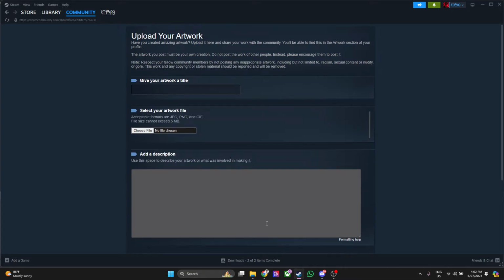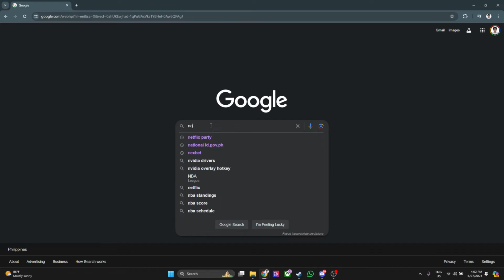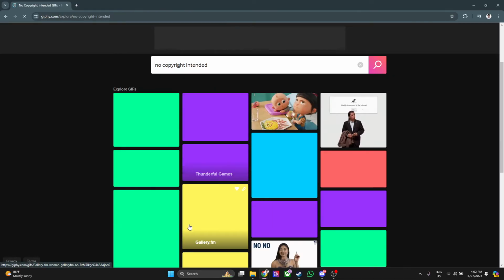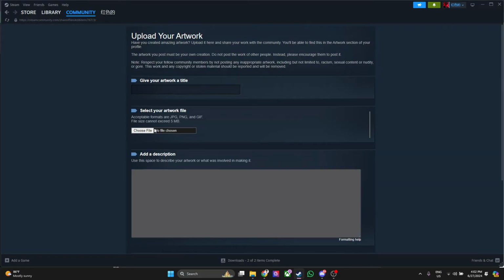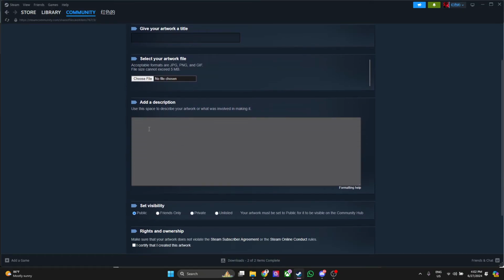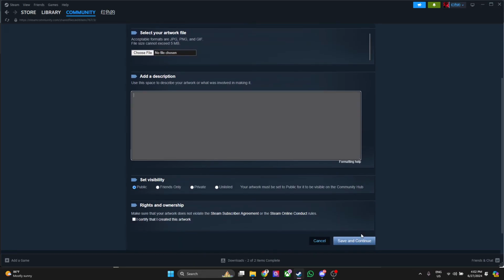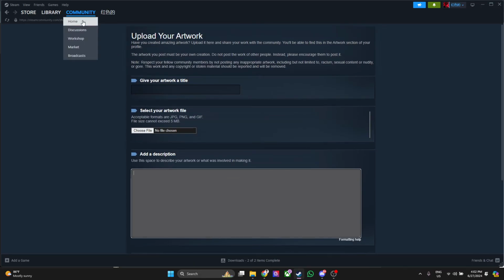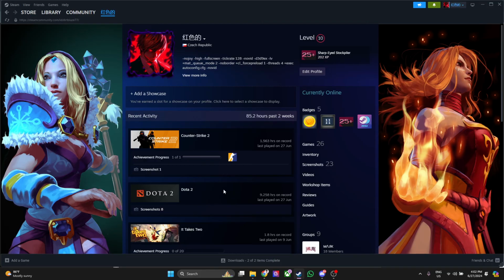How to Add GIF to Steam Profile | Full Guide 2026